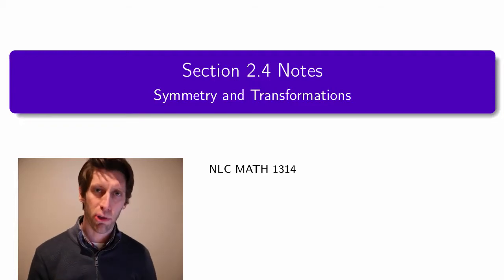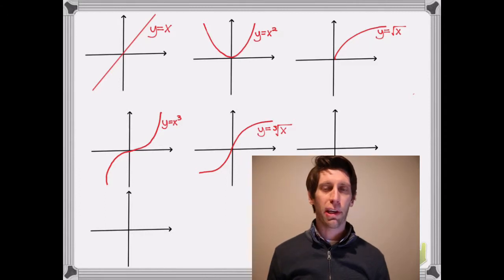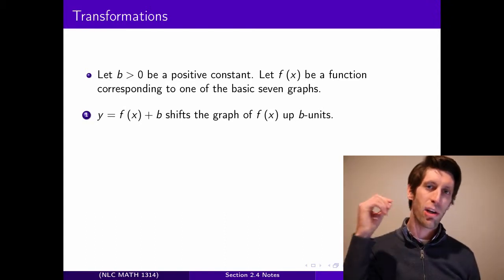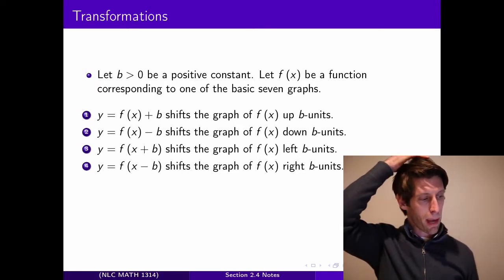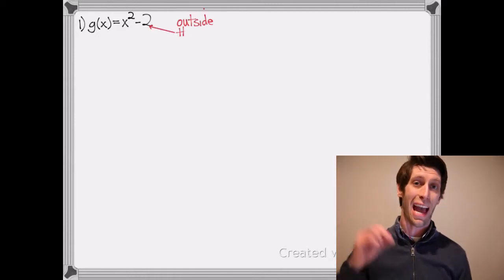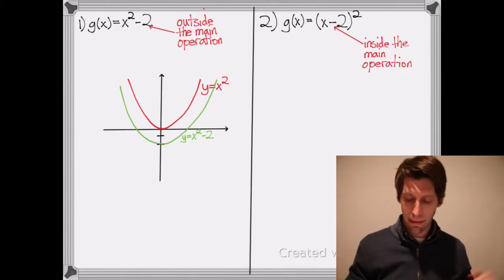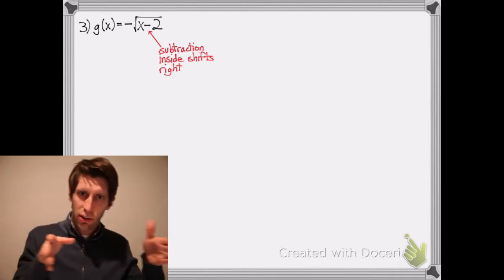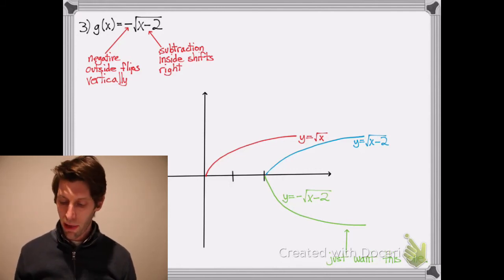Second half of section 2.4 for MATH 1314